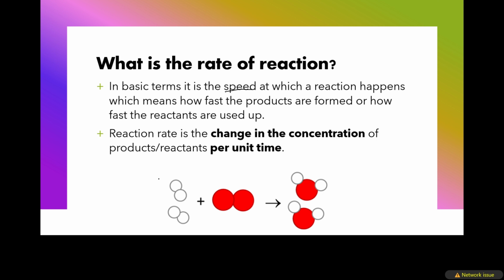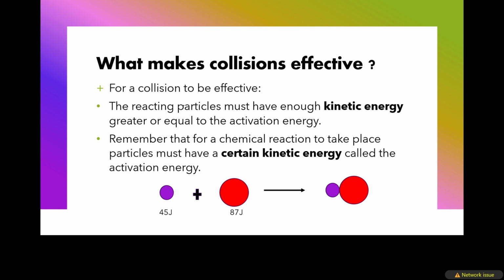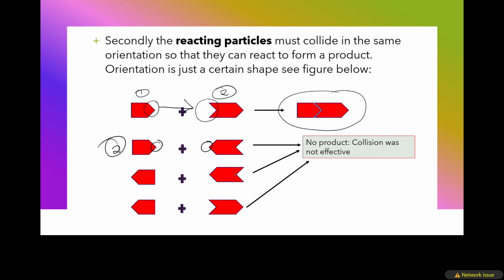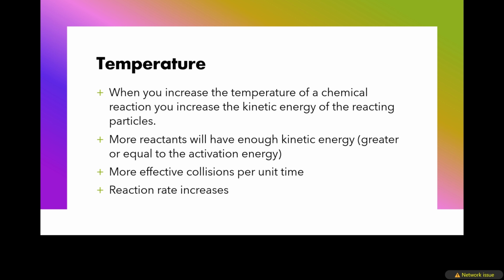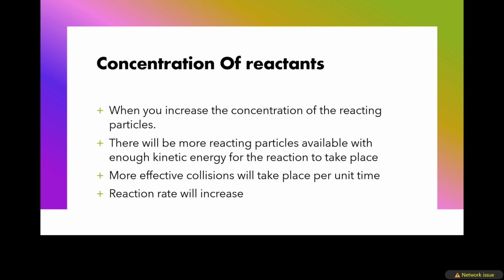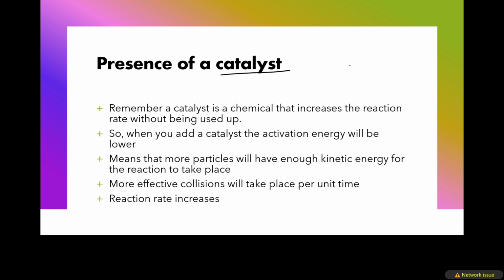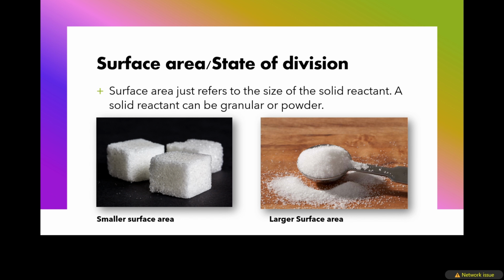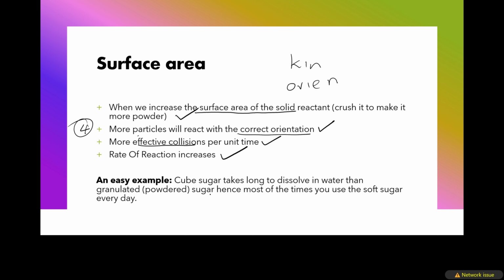The collision theory Explained - Grade 12 Physical sciences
Greetings ladies and gentlemen welcome once again to Edu-ca-te today we are going to be overviewing the concept of the Collision theory in rates of reactions. We recommend you to pay careful attention to all the details highlighted in this video as well as keywords and the way to answer questions.